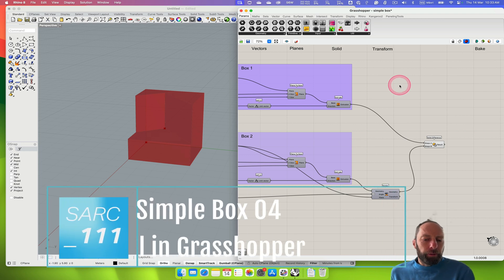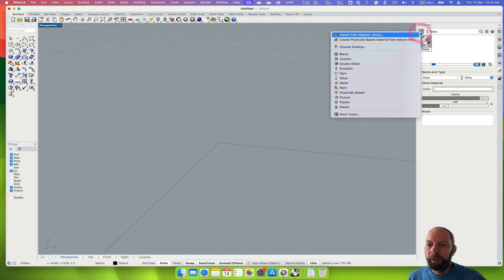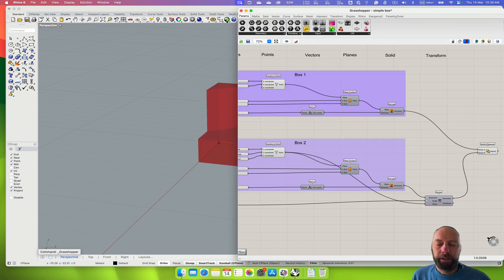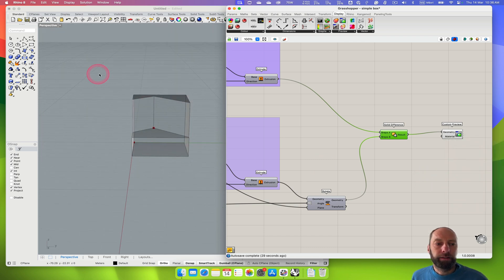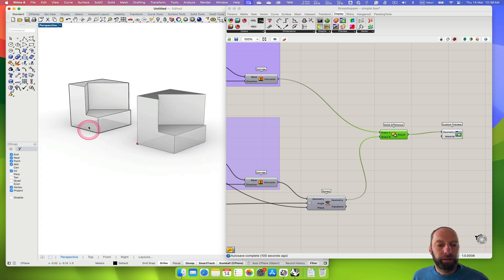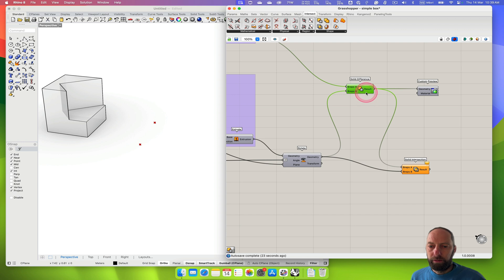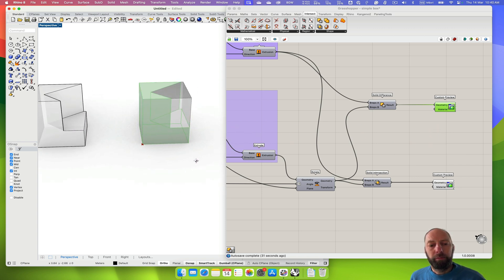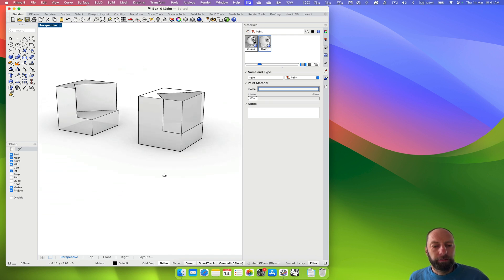Simple Box using Grasshopper in Rhino 8 Part 04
How to add material in Grasshopper before baking into Rhino